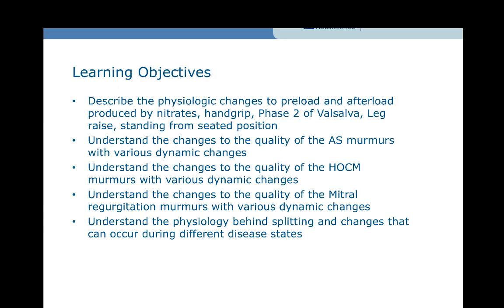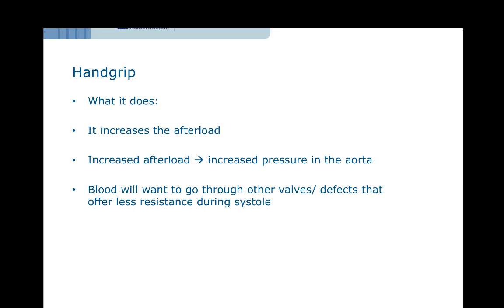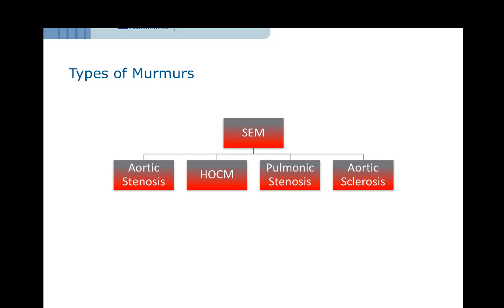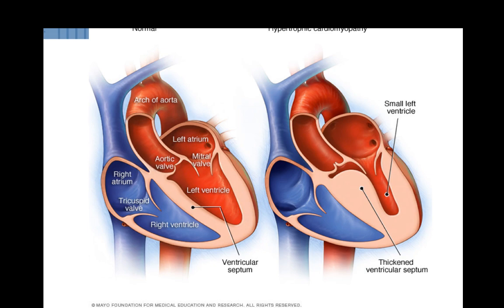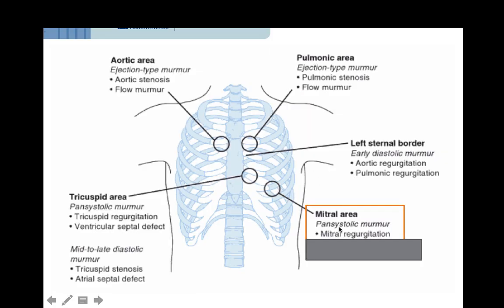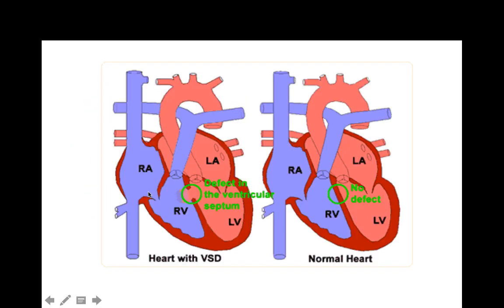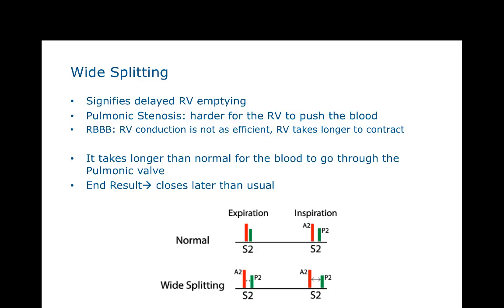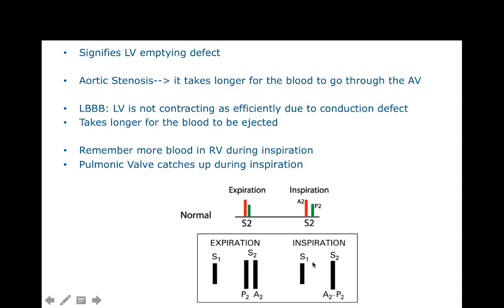Step 1 and Step 2 CK Dynamic Auscultation Review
This is a quick overview of dynamic auscultation. In the video you will review how each murmur changes with different pathologies and physical exam maneuvers.